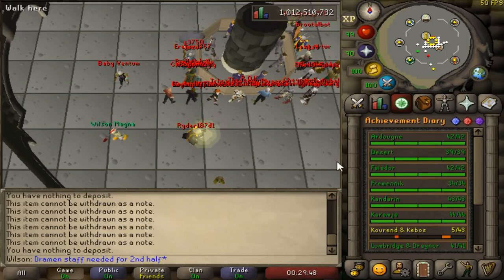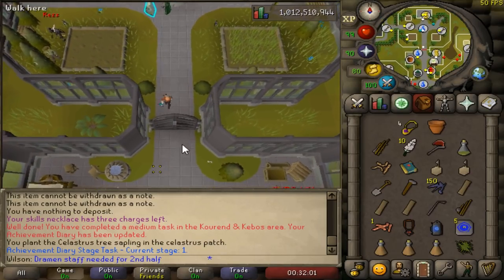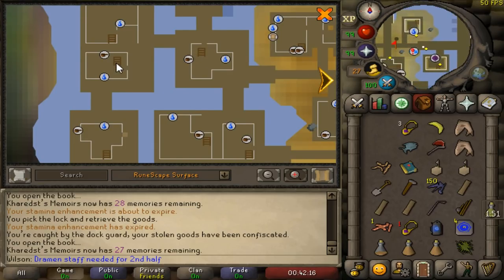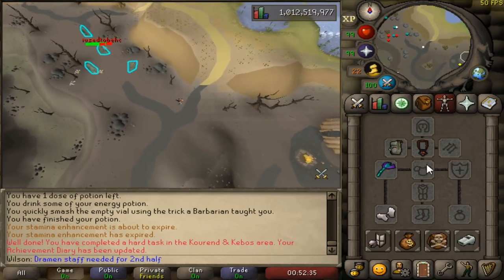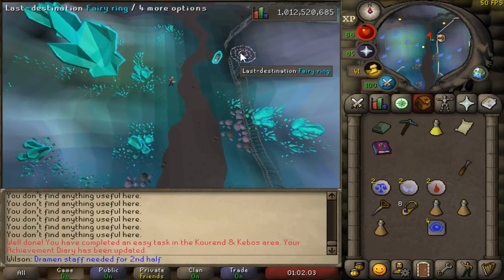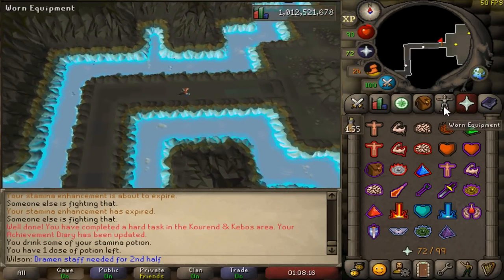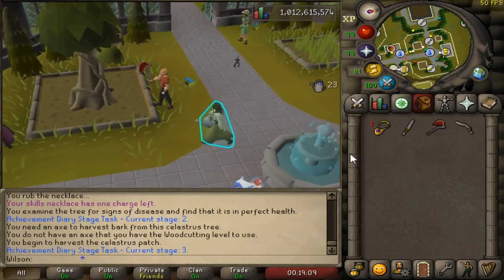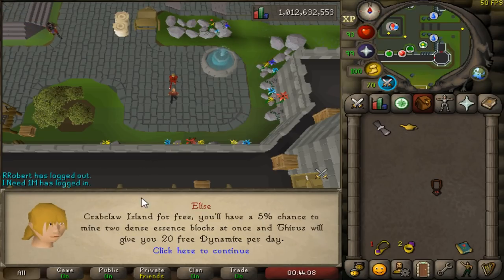ALL Kourend & Kebos Diary Tasks in 50 Minutes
Timestamp
0:09 Requirements
1:46 Items (Required)
2:53 Items (Recommended)
3:47 Shayzien Armor from Combat Ring
5:02 Gearing (Start on LUNARS Spellbook)
5:34 Start of Tasks (1st inventory)
22:50 Start of Tasks (2nd inventory)
25:45 Arceuus Library
35:01 Wintertodt
39:21 Memoirs (Tele to each location)
39:32 Tithe Farm
40:27 Intelligence
41:54 Skotizo
44:18 Chambers of Xeric
44:57 Finishing Up (Celastrus Sapling into Battlestaff)
45:11 Rewards
47:40 Slayer Helm in place of Shayzien Helm(5)
50:44 Feedback & Outro
Shopping List:
- 8750 Coins (move house to Hosidius)
- (Optional) Skill Necklace
- Celastrus Sapling
- (Optional) 8x Potato Cactus (Payment for Sapling)
- Fly Fishing Rod
- 10x Feather
- Axe (to cut Mahogany Tree)
- Combat Equipment to kill Lizard Shaman
- Antipoison (Shamans poison you, Antipoison++ is cheap)
- (At location) King Worm
- Fishing Rod
- 1x Sandworm
- (Optional) Cooking Gauntlets (for cooking Anglerfish)
- Xeric Talisman
- Light Source
- (Optional) House teleport method
- Facemask (or Slayer Helm)
- Pickaxe
- Adamantite Ore
- 6x Coal
- Tarromin Potion (unf)
- Limpwurt Root
- Chisel
- Monster Examine Runes (1 Cosmic/Astral/Mind)
- Ape Atoll Tablet Runes (2 Law/Soul/Blood)
- (Optional) Recharge Memoirs Runes (1 Mind/Body/Law/Soul per charge, max 40 charges)
- Boots of Stone
- Seed Dibber
- Knife
- (Optional) Games Necklace
- (Optional) Stamina Potion
- (Optional) Energy Potion
- (Optional) Food
- (Optional) Falador Teleport (to get to Estate Agent to get
- (At Location) Tinderbox